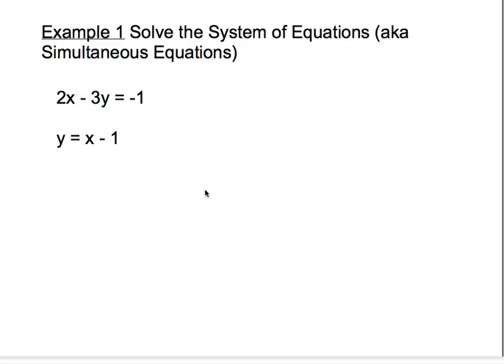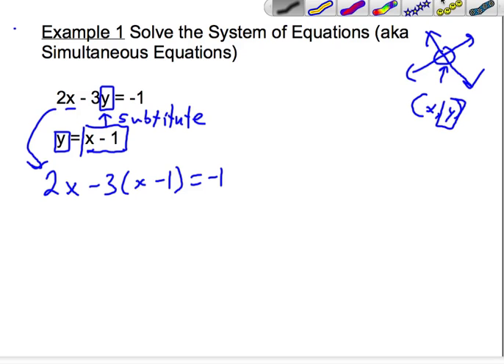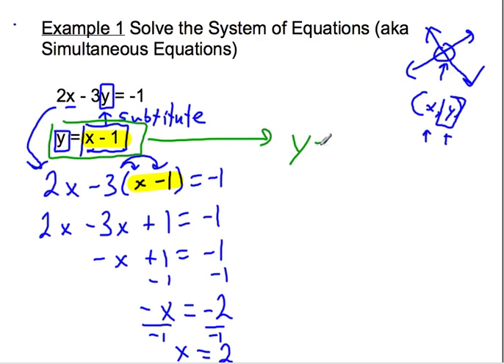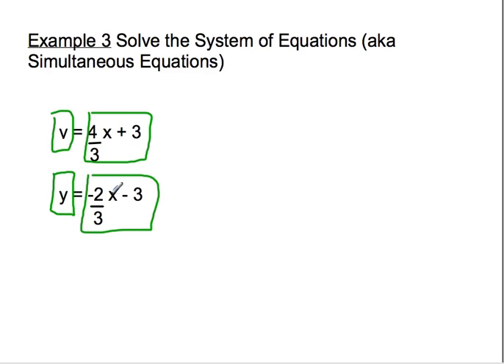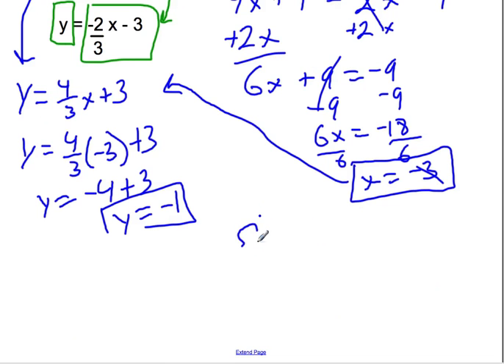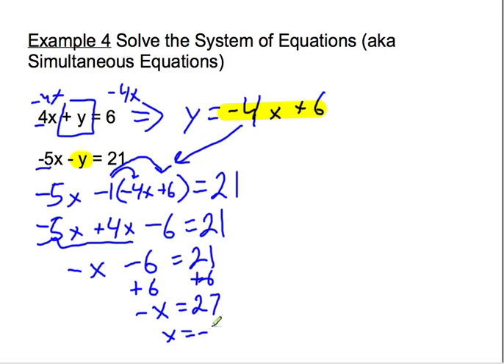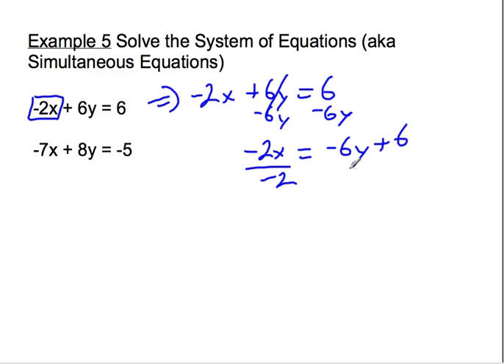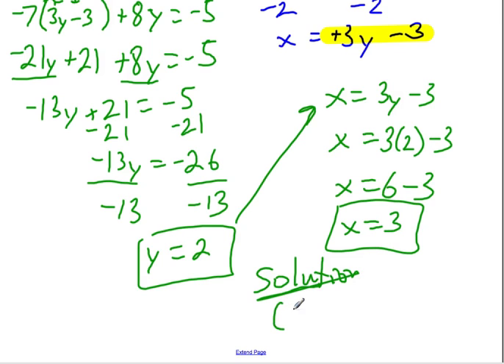Solving Systems of Equations by Substitution